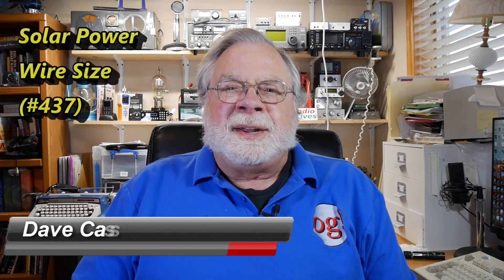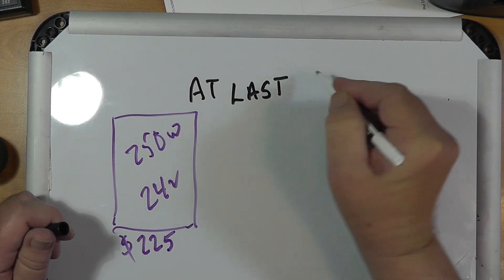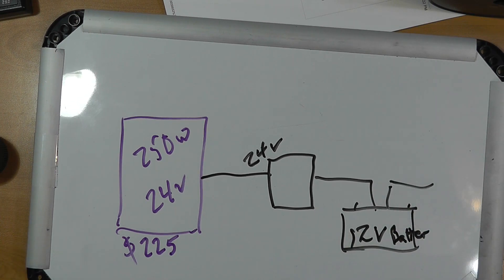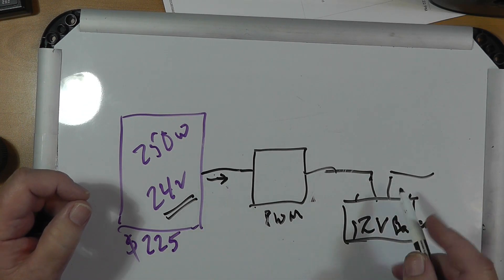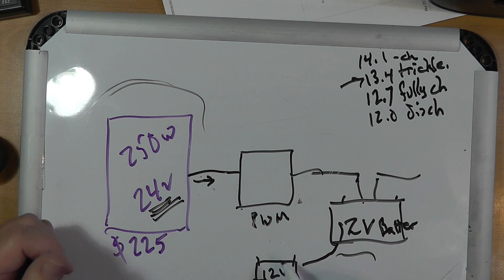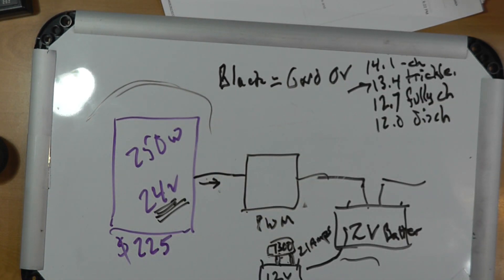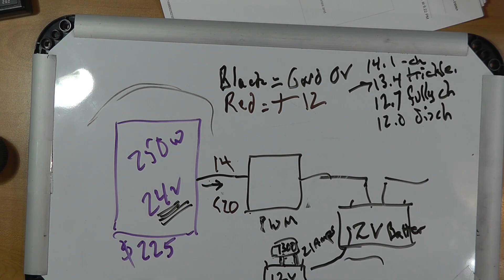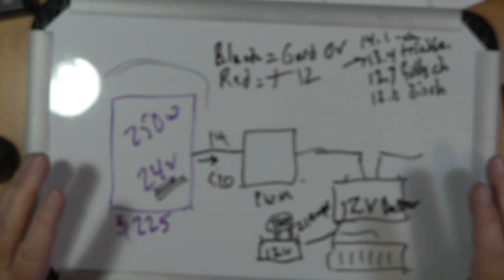Solar Power Wire Size (#437)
Harold Gray, KG5NRR, asks what wire size and length is good for solar panels and their batteries? Dave will answer this question by explain his own solar panel with Ham Radio set up.